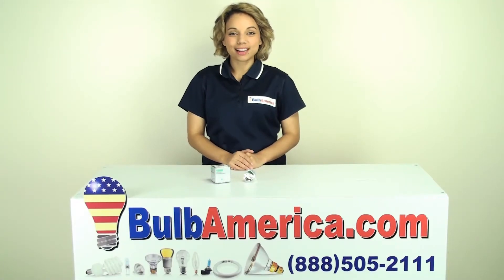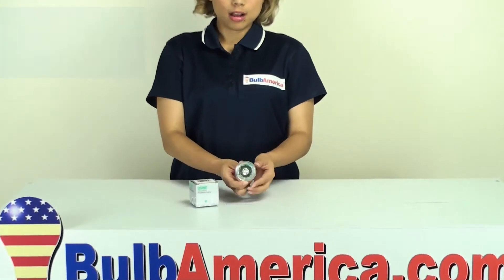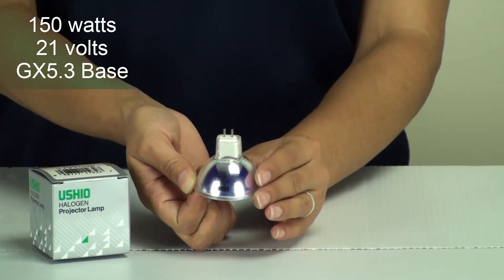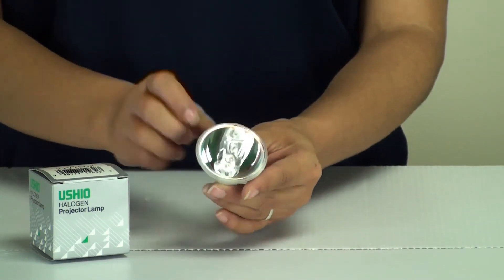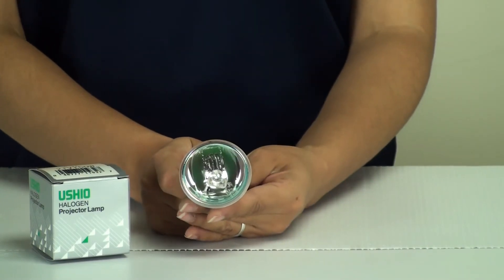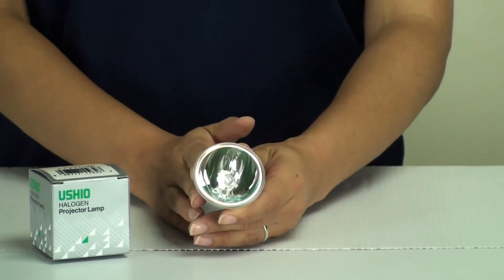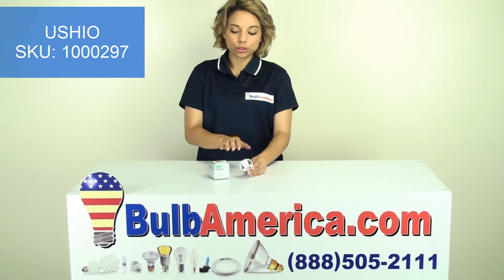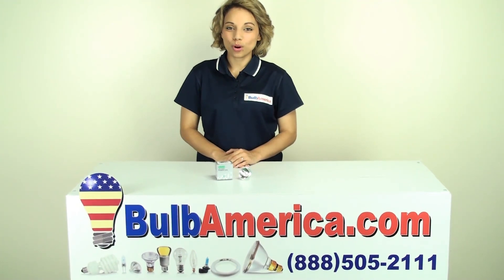BulbAmerica.com Reviews the USHIO EJA 150w 21v Reflector Halogen Lamp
A BulbAmerica Lighting Specialist Reviews the USHIO EJA 150w 21v Reflector Halogen Lamp.